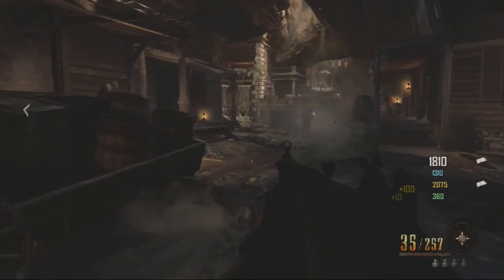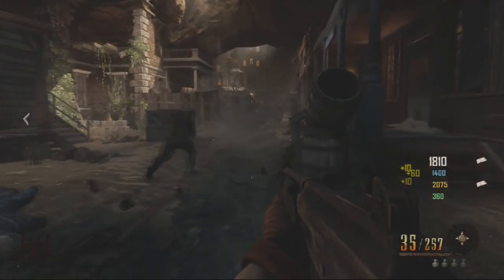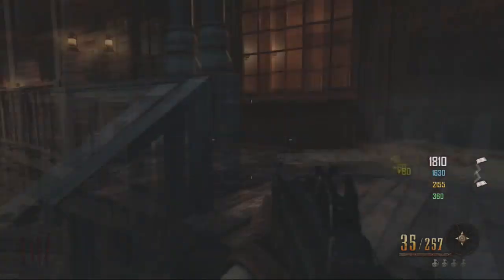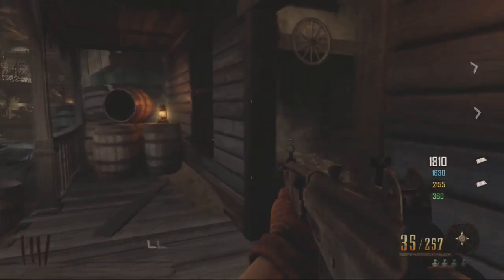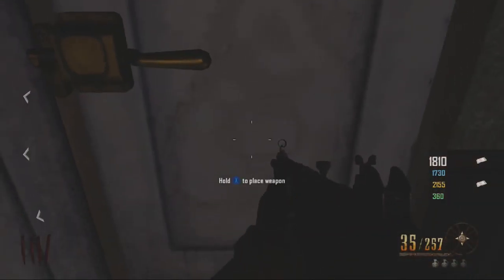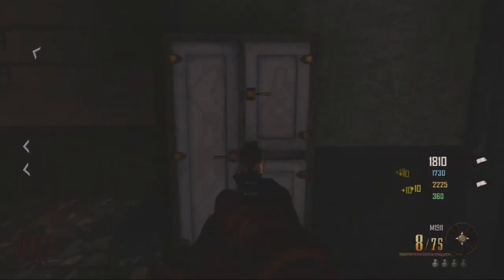Black Ops 2 Zombies : Buried Fridge Location "DLC 3"